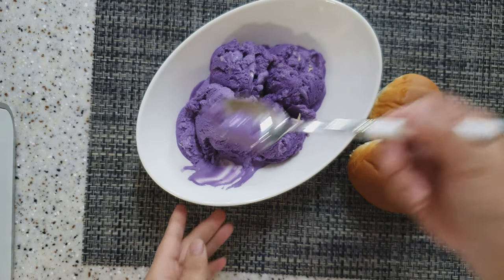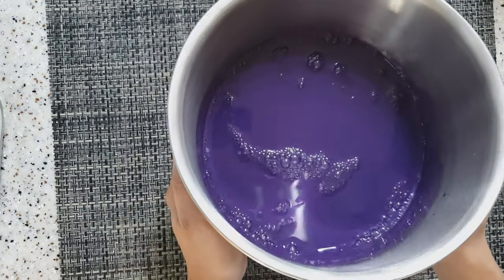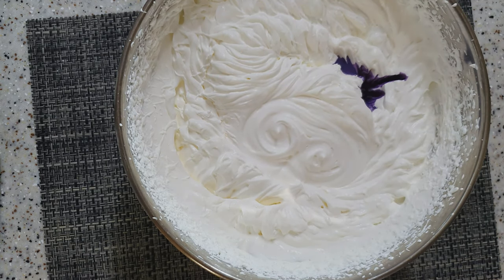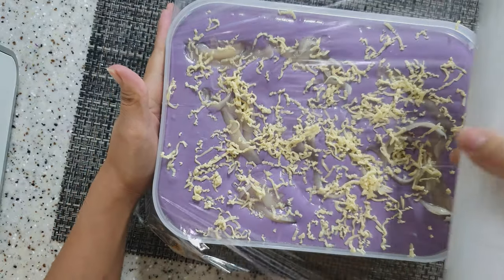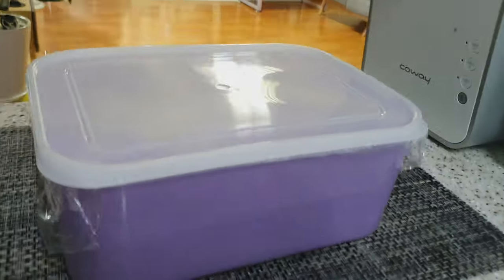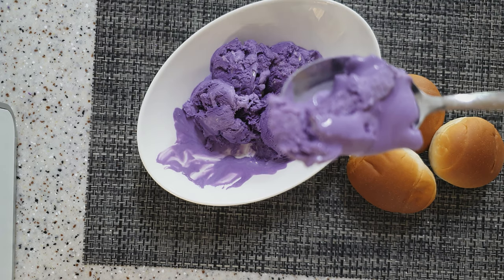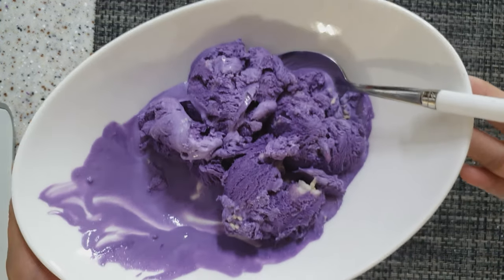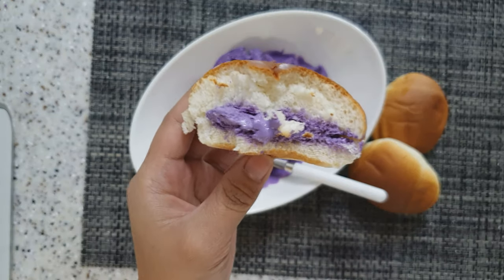Easy Homemade Ube Keso Macapuno Ice cream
a frozen desserts that consist of milk,cream,ube,cheese and macapuno.
One of the most favorite dessert of filipino's especially on their  birthdays,Family gatherings, and Holidays!

 WE WILL UPLOAD MORE  VIDEOS FOR NEW RECIPES EVERY WEEK..
THANKYOU AND GOD BLESS YOU GUYS..

PS: Comment down bellow for what do you want  recipes to request,